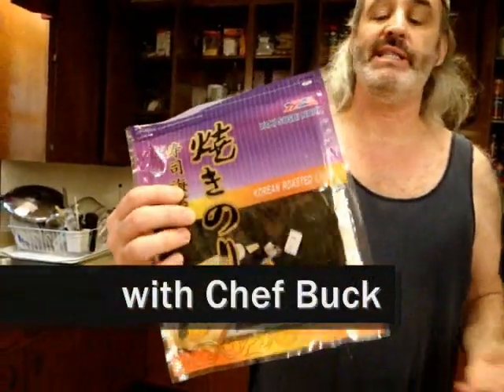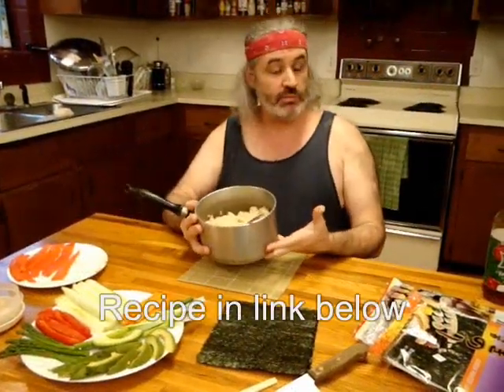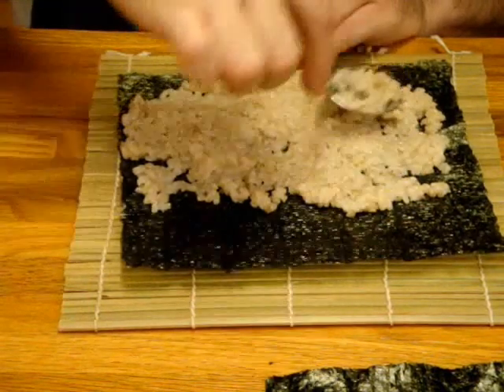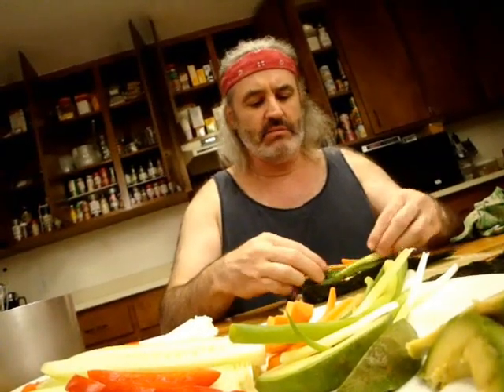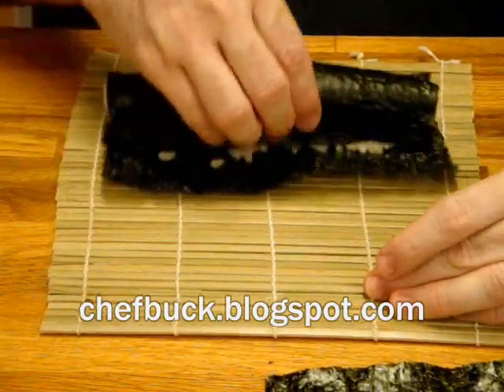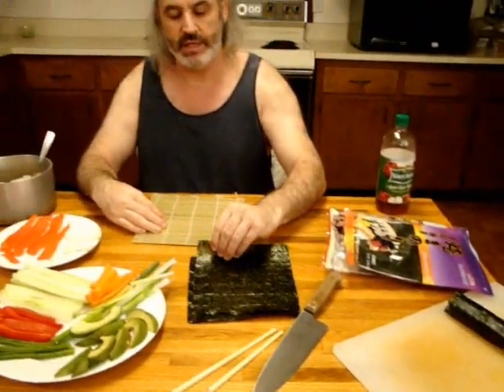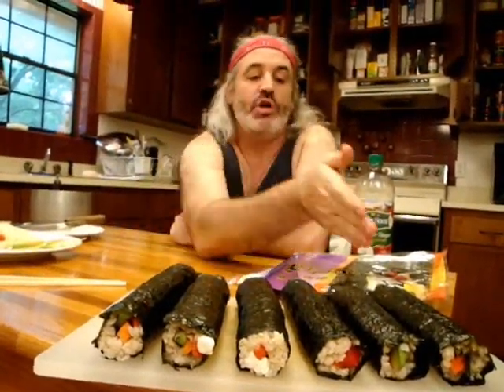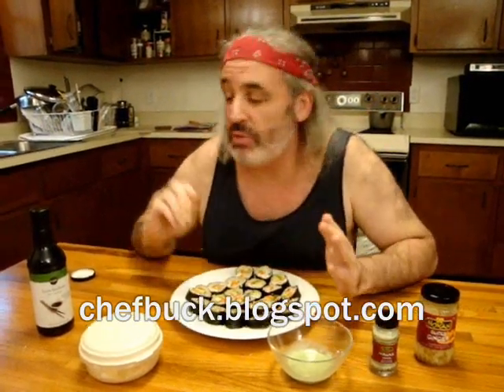Maki Sushi Made Simple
Sushi made easy! Sushi is one of the healthiest and most entertaining foods you can put on the table...and pretty easy to prepare. One of my favorite sushi dishes is maki sushi (makizushi), or sushi wrapped in dried seaweed (nori).
Give this recipe a try and let me know what you think,

To make you'll need:

---A sushi roller (available at many supermarkets, most health food stores and every Asian market. You can get one around $2 to $4)
---6 to 7 nori (dried seaweed sheets)
---2 cups of rice (do not use long grain rice! Japanese sushi rice can be used, but I prefer short-grain brown rice.)
---1/2 cup apple cider vinegar (or rice vinegar)
---salt (to taste, I use very little)
---an assortment of sliced vegetables, fish, etc. Feel free to experiment with your choices. I generally use a mix of the following: Avocado, cucumber, carrot, green onions, red peppers, salmon (I buy 3oz pre-packaged smoked salmon for convenience, since I use so little), shrimp, crab, cream cheese, and asparagus (lightly steamed). Mix and match and find combos you enjoy. I find that I almost always use avocado.
---sushi can be served with soy sauce, wasabi, or pickled ginger slices. I like to sprinkle toasted sesame seeds over my finished sushi—it adds a great taste and looks nice, too.

Directions:
Prepare rice according to directions. Remove from stove and add vinegar. Gently mix and set aside to cool. Slice desired ingredients for filling. For a full dinner for two, I generally use 6-7 nori. Place nori shiny side down on your sushi roller. When rice is cool, spread desired amount over nori. I like heaps of rice in my maki sushi, approx. ¾ to1 cup. Spread so that the rice covers the nori leaving ¼ inch on the two sides and on the end closest to you. Leave 1 inch open on the far end of the seaweed sheet. Pull the nori flush with the back end of the roller. Lay the sliced fillings across the rice and, holding the ingredients in check with your fingers, use the roller to roll the seaweed over the ingredients and then press gently along the top and sides. The seaweed should form a nice wrap around the ingredients. Pull the seaweed roll to the back of the roller and roll forward once more until the nori is shaped entirely around the fillings. Use a sharp knife to slice into sushi, and wipe the knife frequently for a cleaner cut. I usually get 6-7 pieces per roll.

After I plate my sushi, I sprinkle lightly with toasted sesame seeds (optional) and serve with wasabi, soy sauce, plum sauce, and pickled ginger slices.

It's an amazingly easy dish to prepare and a great way to impress a date or get yourself out of the doghouse (if you're at that stage in your relationship). It kicks ass at parties and your friends will think you are more hip than you probably are --but only if you USE CHOPSTICKS!!!